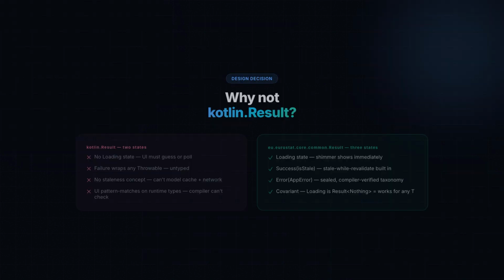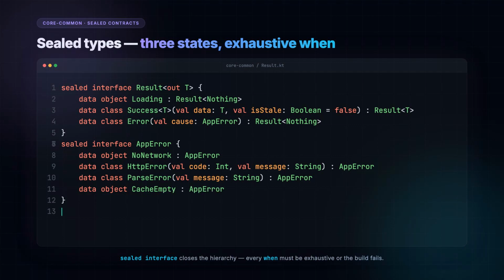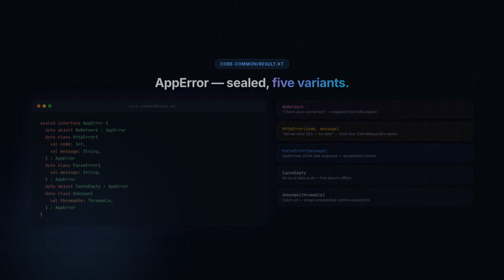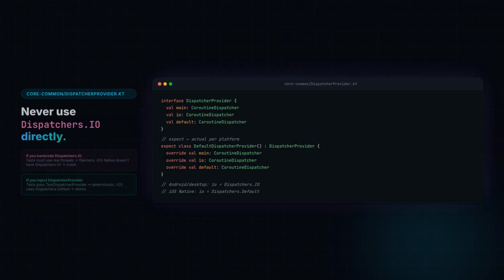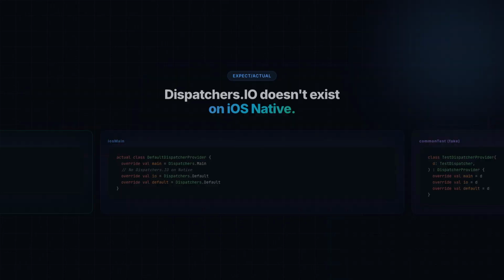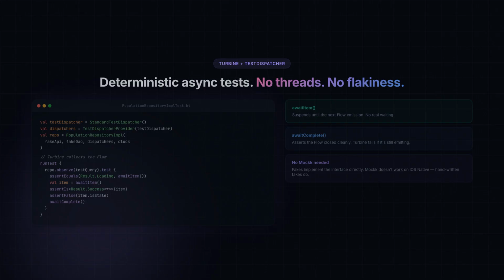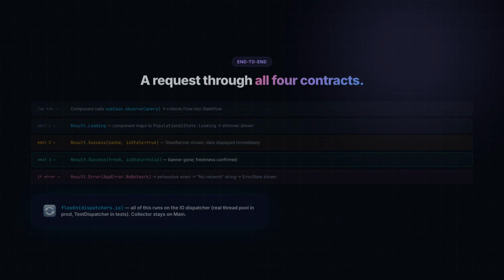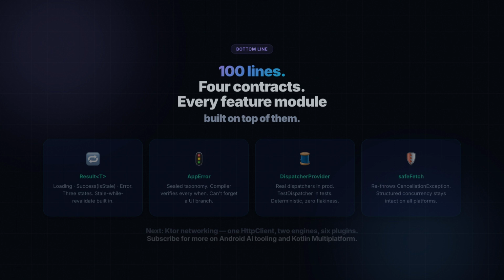KMP Core Contracts: Result, AppError & DispatcherProvider Explained (Ep 3)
Three files. Under 100 lines of Kotlin combined. Every repository, use case, and Compose screen in the project depends on them. Get these wrong and the consequences propagate across all 9 feature modules. Get them right and the architecture locks in place with compiler-verified correctness.

This episode reads Result‹T›, AppError, DispatcherProvider, and safeFetch line by line from the real MyEuroStatApp codebase — explaining every design decision, why kotlin.Result isn't enough, why sealed types beat open exception hierarchies, and why hardcoding Dispatchers.IO in a KMP project is a subtle bug waiting to happen on iOS.

⏱️ Chapters:
00:00 — Hook: 3 files, 100 lines, every module depends on them
01:05 — Why a custom Result‹T› and not kotlin.Result
02:10 — Reading Result‹T›: the type, covariance, and isStale
03:15 — isStale and the stale-while-revalidate emission protocol
04:20 — AppError: sealed taxonomy of 5 domain failure types
05:25 — Exhaustive when: adding a variant breaks all consumers at compile time
06:30 — DispatcherProvider: the testability lever
07:35 — DefaultDispatcherProvider as expect/actual — why iOS needs it
08:40 — TestDispatcherProvider in practice with Turbine
09:45 — safeFetch and the CancellationException re-throw
10:50 — The full contract in motion: one request through all four types
11:55 — Bottom line + next episode: Ktor networking

🛠️ Files read in this episode:
• core-common/src/commonMain/kotlin/eu/eurostat/core/common/Result.kt (full file)
• core-common/src/commonMain/kotlin/eu/eurostat/core/common/DispatcherProvider.kt (full file)
• core-common/src/commonMain/kotlin/eu/eurostat/core/common/SafeFetch.kt (full file)
• feature-population/.../ui/PopulationComponent.kt (AppError.toUserMessage when expression)
• feature-population/.../data/PopulationRepositoryImplTest.kt (TestDispatcherProvider + Turbine)

✅ What you'll understand after this episode:
• Why a 3-state Result beats kotlin.Result for data-layer flows
• How isStale encodes the entire stale-while-revalidate caching protocol
• Why sealed AppError makes UI error handling compiler-verified
• How DispatcherProvider enables deterministic coroutine tests on all KMP platforms
• Why re-throwing CancellationException is not optional — it's a correctness requirement